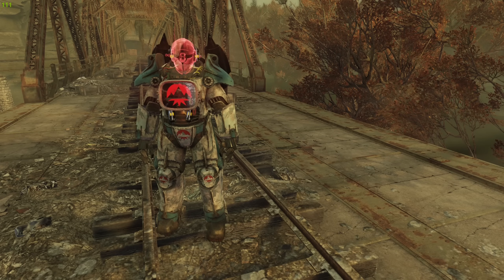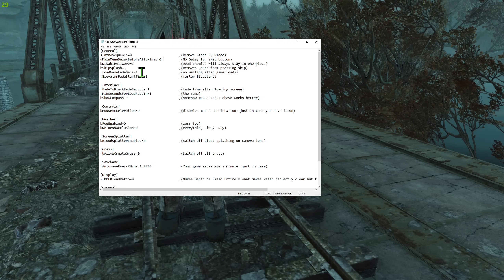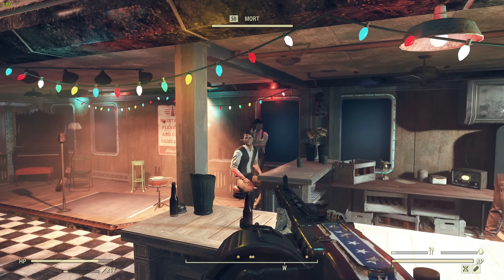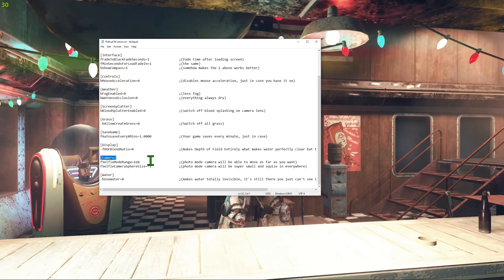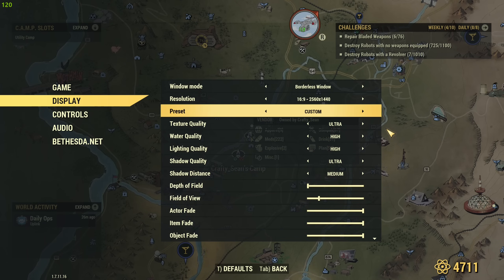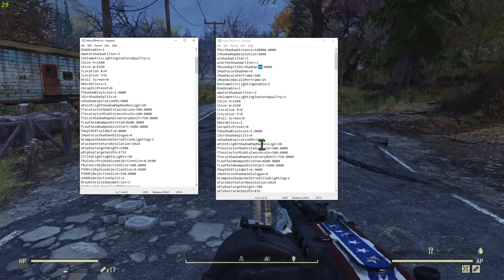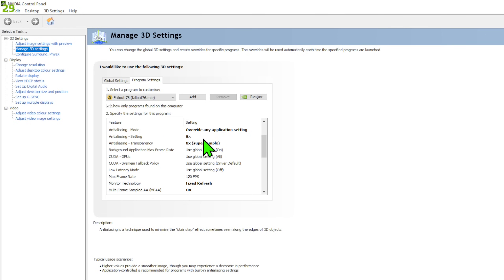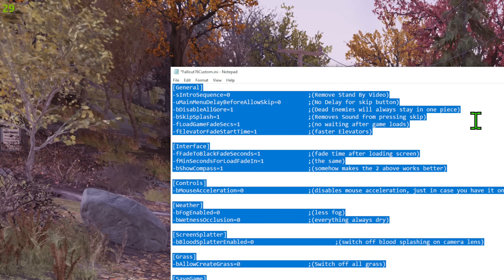Fallout 76: Custom ini Settings. Free Photomode, Faster Loading, Clear Water, High Res PipBoy & More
TIMESTAMPS

00:00 Intro
01:26 Creating Custom ini
03:32 Custom ini settings
13:09 Graphic Settings, pref ini and nvidia panel

Custom ini (copy everything below)

[General]
-sIntroSequence=0    ;(Remove Stand By Video)
-uMainMenuDelayBeforeAllowSkip=0  ;(No Delay for skip button)
-bDisableAllGore=1    ;(Dead Enemies will always stay in one piece)
-bSkipSplash=1     ;(Removes Sound from pressing skip)
-fLoadGameFadeSecs=1   ;(no waiting after game loads)
-fElevatorFadeStartTime=1  ;(faster Elevators)

[Interface]
-fFadeToBlackFadeSeconds=1  ;(fade time after loading screen)
-fMinSecondsForLoadFadeIn=1   ;(the same)
-bShowCompass=1    ;(somehow makes the 2 above works better)

[Controls]
-bMouseAcceleration=0    ;(disables mouse acceleration, just in case you have it on)

[Weather]
-bFogEnabled=0    ;(less fog)
-bWetnessOcclusion=0   ;(everything always dry)

[ScreenSplatter]
-bBloodSplatterEnabled=0   ;(switch off blood splashing on camera lens)

[Grass]
-bAllowCreateGrass=0    ;(Switch off all grass)

[SaveGame]
-fAutosaveEveryXMins=1.0000  ;(Your game saves every minute, just in case)

[Display]
-fDOFBlendRatio=0   ;(Nukes Depth of Field Entirely what makes water perfectly clear but the game will look super 'flat')

[Camera]
-fSelfieModeRange=1e8   ;(photo mode camera will be able to move as far as you want)
-fSelfieCameraSphereSize=-1  ;(photo mode camera will be super small and squize in everywhere)

[Water]
-bUseWater=0    ;(makes water totally invisible, it's still there you just can't see it)